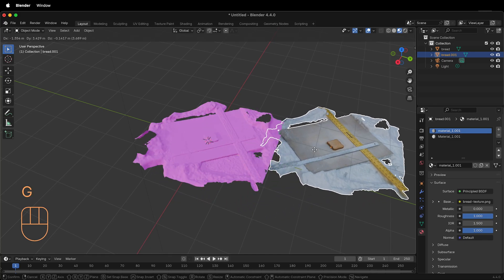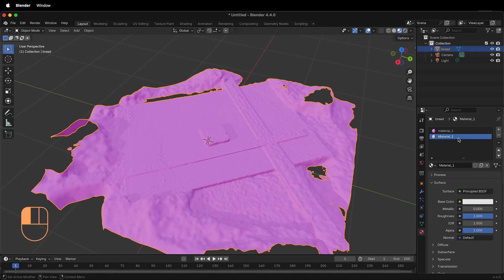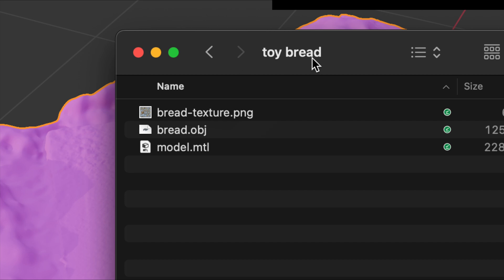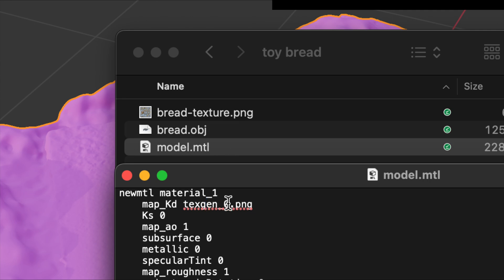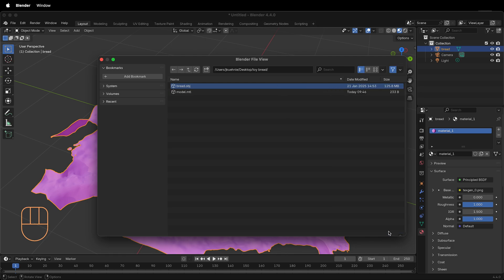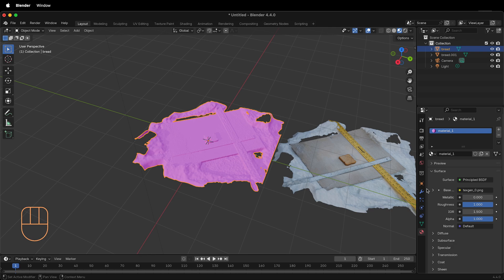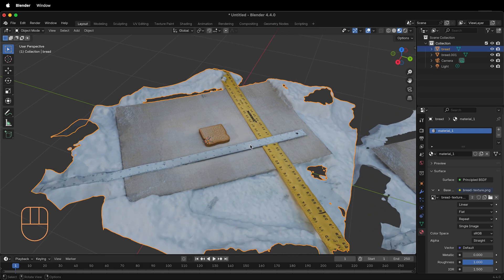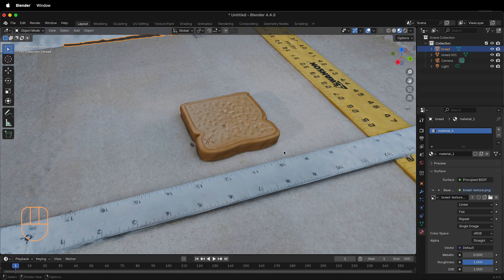Reconnect Textures to OBJ in Blender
Learn two fast, reliable ways to fix missing textures in Blender when your OBJ imports show up magenta. We start by explaining why the “Material Preview” turns magenta (missing image texture), then show how to relink textures by: 1) editing the .mtl file so it points to the correct image, and 2) manually reconnecting the texture inside Blender via Material Properties → Base Color → Image Texture. You’ll also see best practices for naming your OBJ, MTL, and PNG files (especially common with photogrammetry scans) so Blender finds the right paths automatically on import.

What you’ll learn:
- Why OBJ models go magenta in Material Preview
- How to fix incorrect texture references in a .mtl file
- How to manually reconnect textures in Blender’s Material Properties
- Naming/file-organization tips for OBJ + MTL + texture workflows

Chapters:
00:00 How to reconnect image textures to an OBJ in Blender
00:14 Magenta in Material Preview = missing texture
00:33 Checking Base Color and finding the wrong texture name
00:43 OBJs, MTLs, and textures explained (photogrammetry context)
00:56 Folder setup: bread.obj, .mtl, and bread_texture.png
01:11 Fixing the .mtl to reference the correct texture name
01:25 Re-importing the OBJ with a corrected material file
01:39 Material name differences after import
01:52 Manual method: Material Properties → Base Color → Image Texture
02:06 Browse and choose the correct texture in Blender’s file browser
02:18 Texture successfully applied to the OBJ
02:33 Best practices: relabel textures or reconnect in Blender